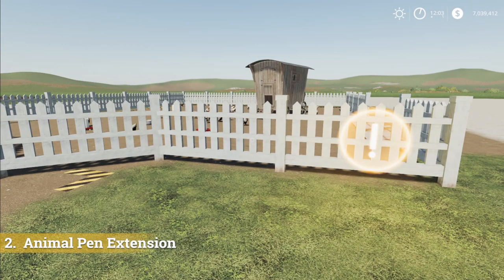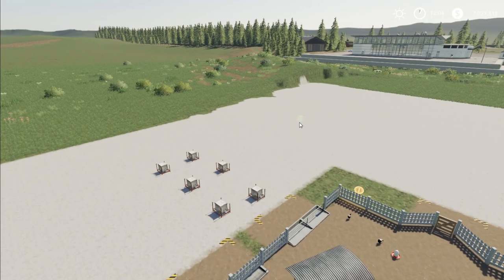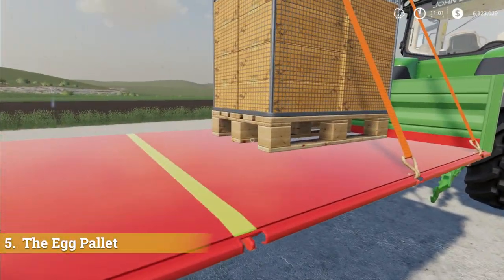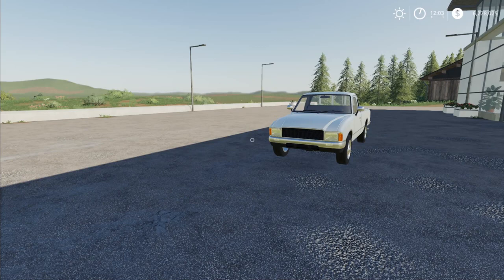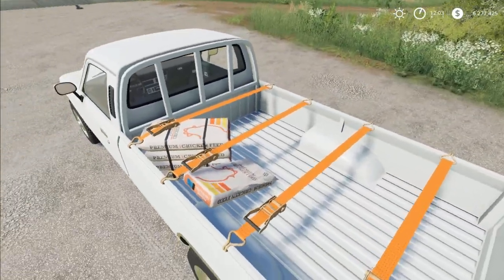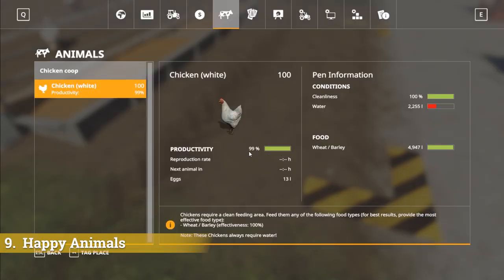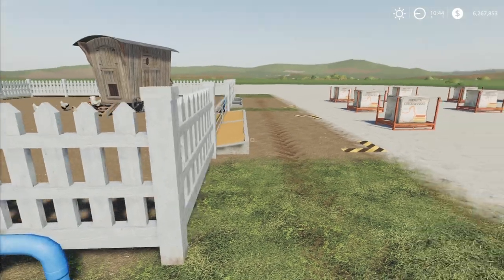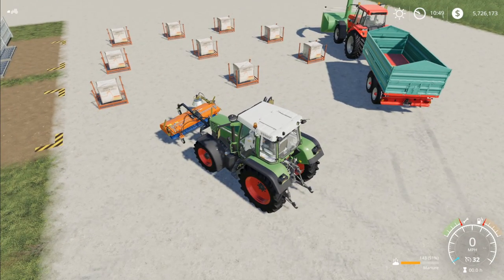TOP MODS for Chickens in Farming Simulator 19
All the TOP MODS for raising Chickens in Farming Simulator 19!!